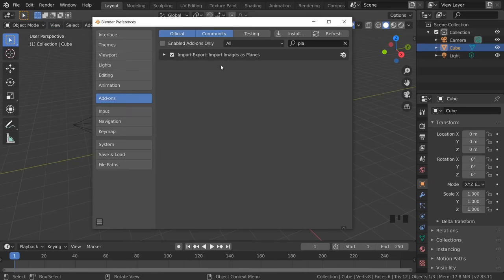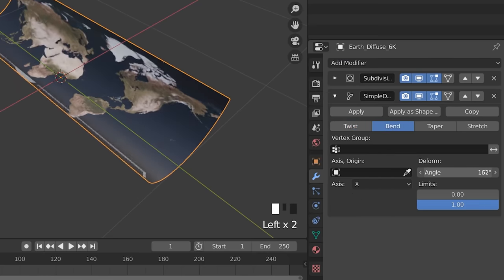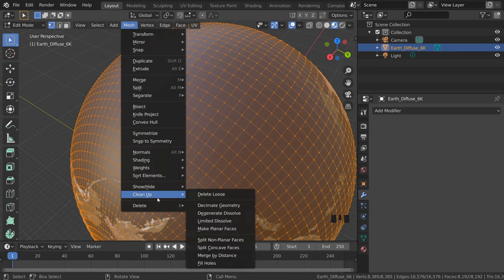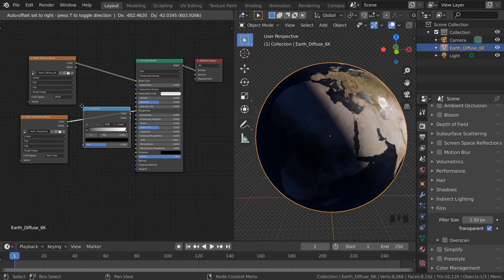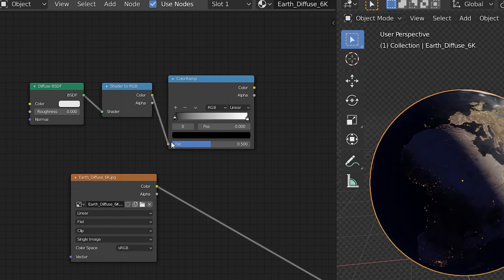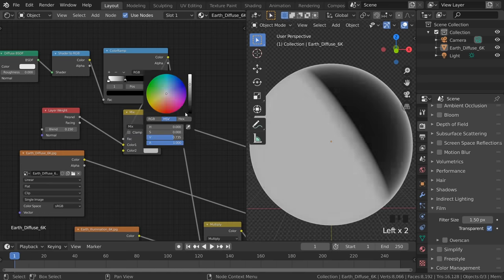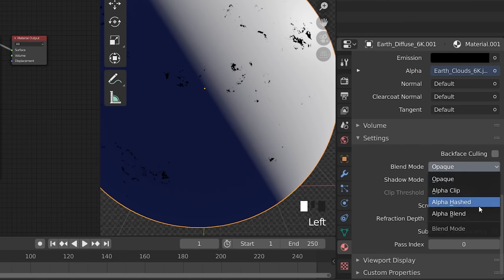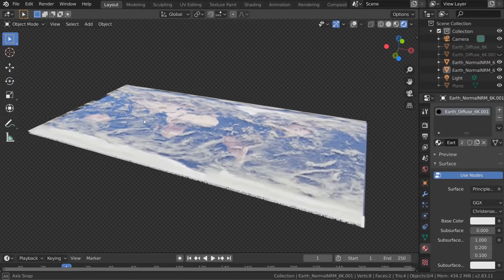How to Create the World in 1 Minute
Blender Tutorial - Create Earth in 1 Minute in Eevee!